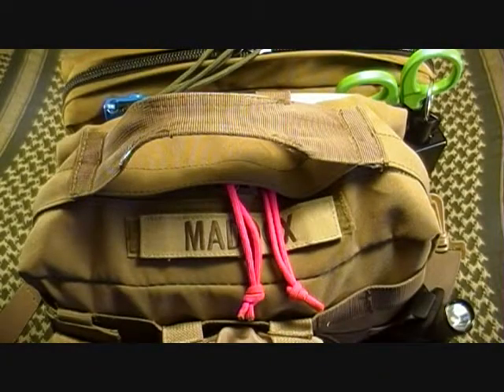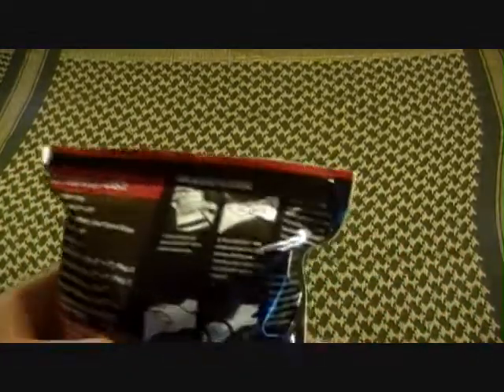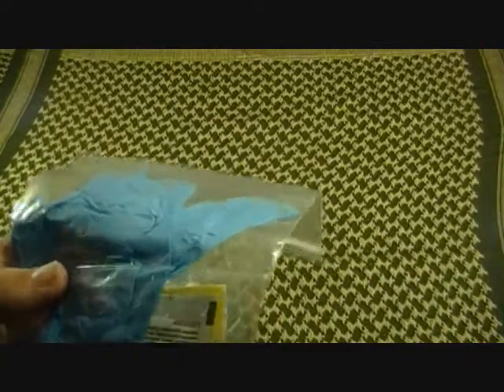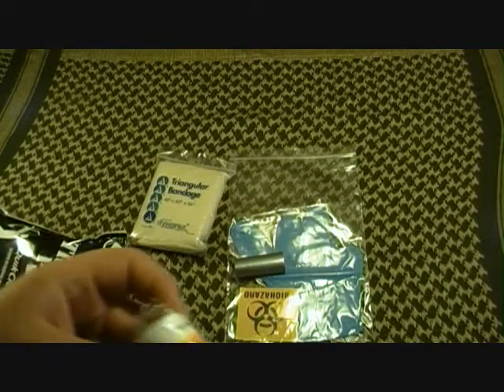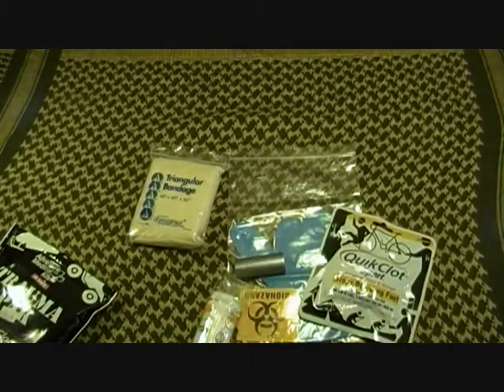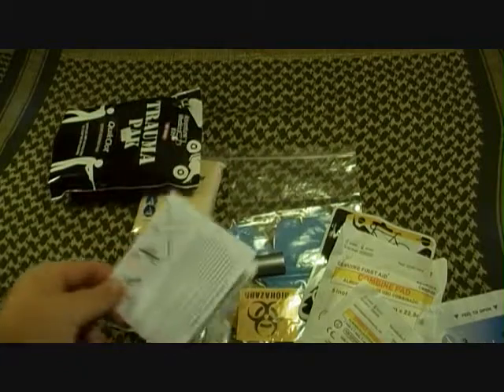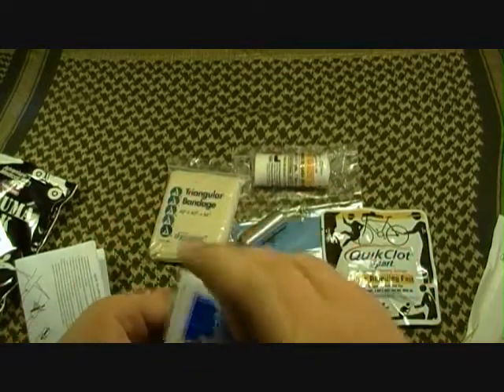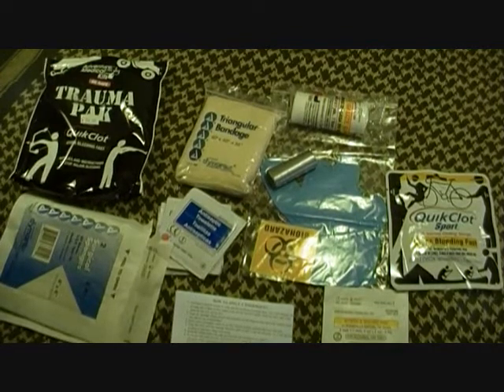Adventure Medical Kits Trauma Pack Review